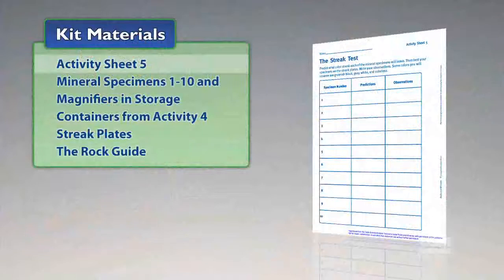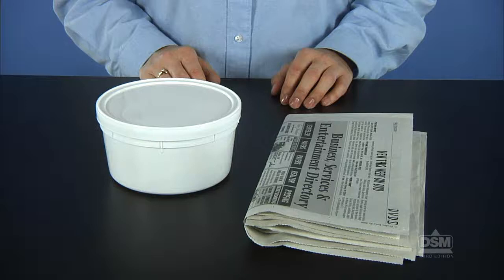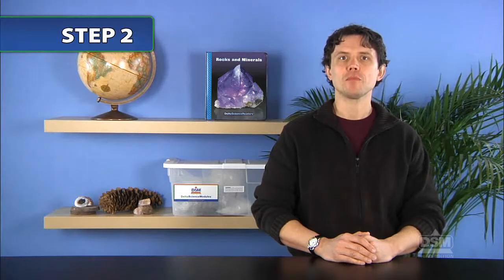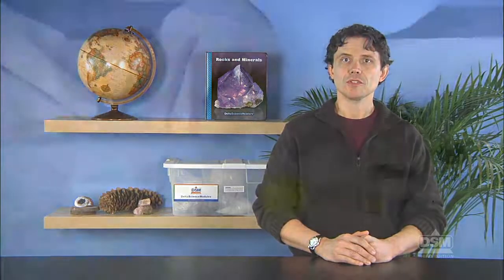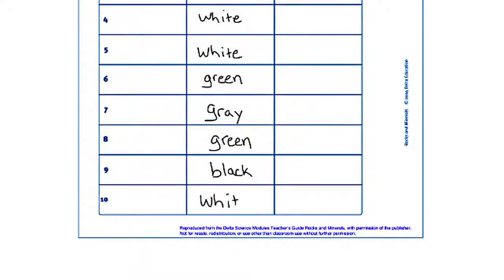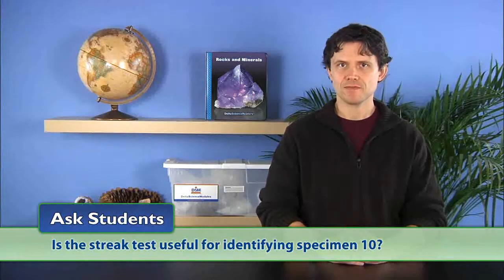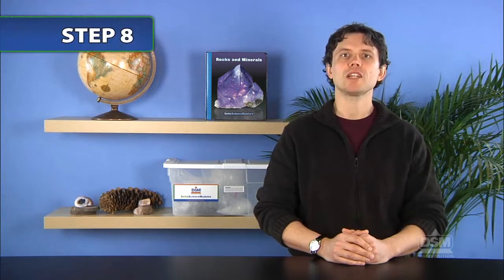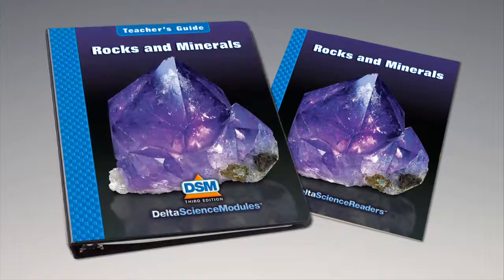Rocks and Minerals - Activity 5: The Streak Test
Students conduct the streak test to reveal the true color of each specimen. This is because weathering can distort the color of a mineral’s surface.